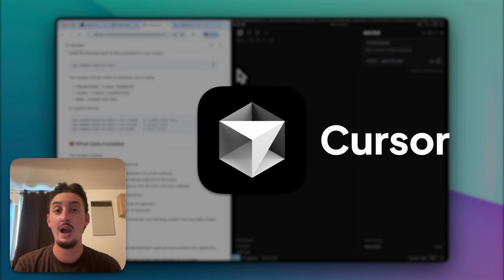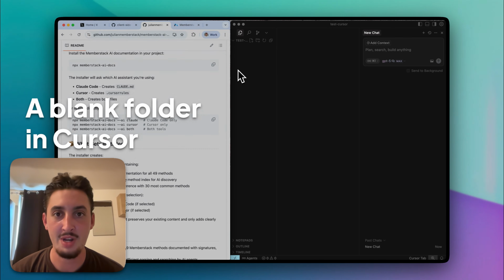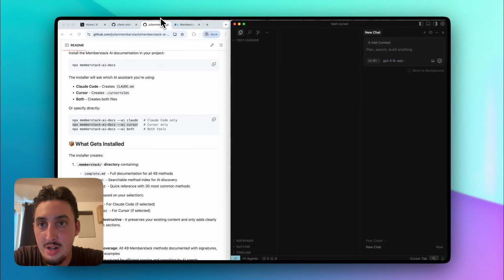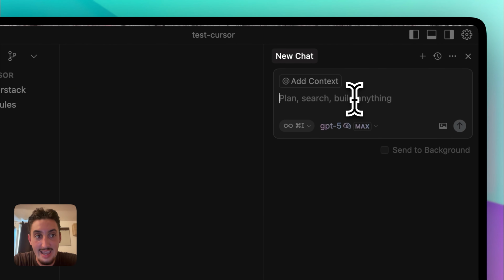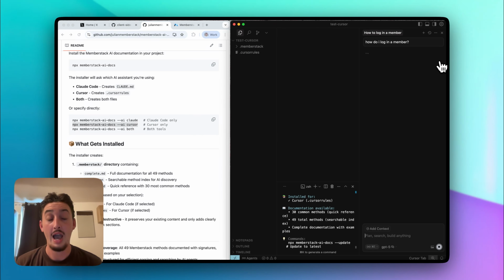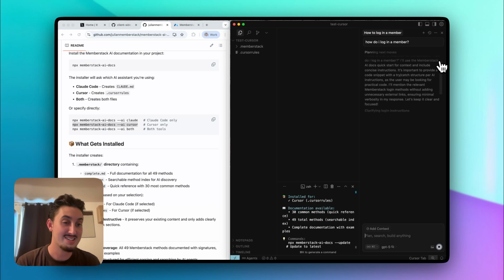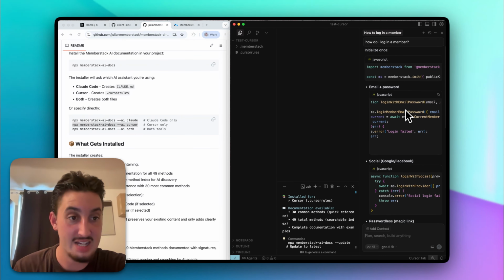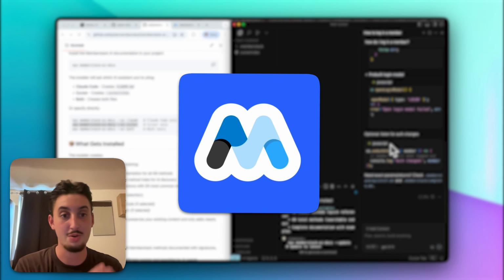How To Turn Cursor Into A Memberstack Expert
Tired of AI hallucinations when coding? This video shows you how to make Cursor fully aware of the MemberStack documentation, eliminating guesswork and allowing you to build features faster with accurate, context-aware AI assistance. Say goodbye to nonsense answers and learn how to get the correct code every time by asking questions in plain English.

TIMESTAMPS
00:00 - Introducing MemberStack-Aware AI
00:22 - Setting Up Your Workspace in Cursor
00:34 - Cloning the AI Documentation from GitHub
00:58 - Asking Cursor How to Implement a Feature
01:51 - Reviewing the Accurate AI Response
02:08 - Conclusion
BUILD FASTER WITH AI

Stop wrestling with AI code editors that don't understand the tools you're using. This tutorial provides a step-by-step solution for any developer using MemberStack within the Cursor code editor. By integrating the official documentation directly into your project, you empower the AI to provide accurate code and instructions for user authentication, login forms, social logins, and more, effectively eliminating hallucinations. Follow along as we show you the single command needed to make your AI an expert on MemberStack.